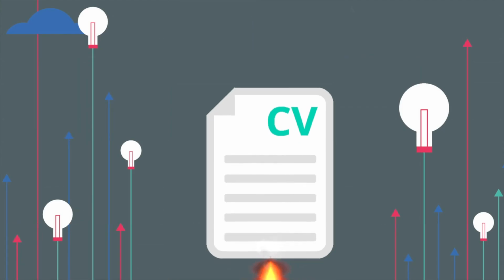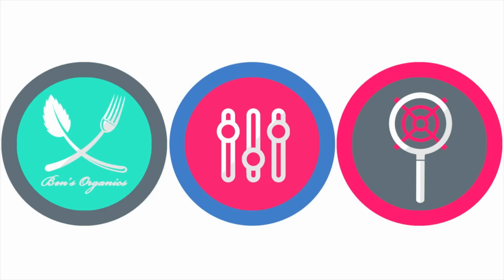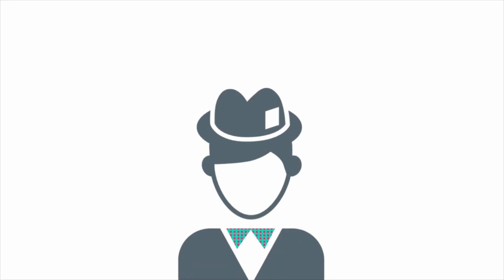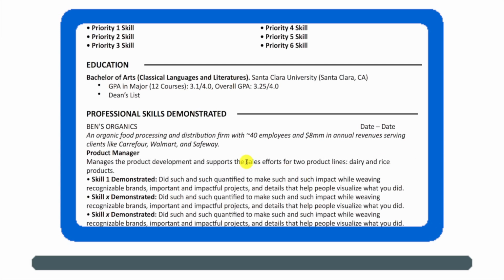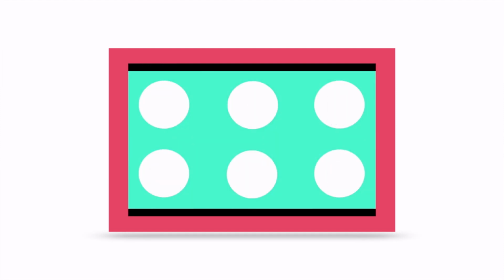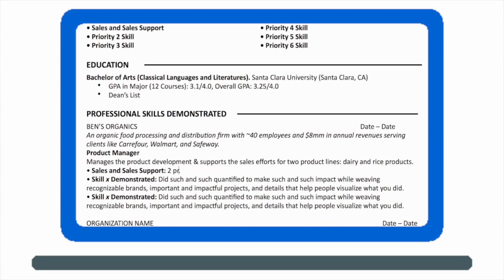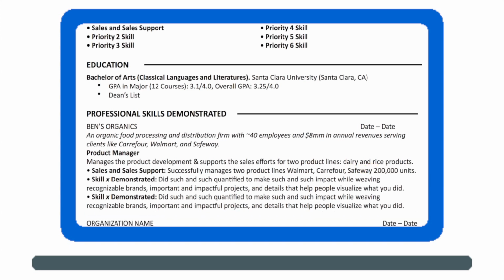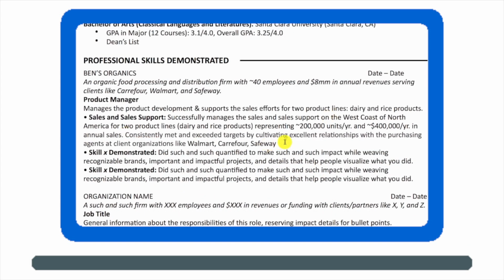How to Write a Powerful Resume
Watch this video to learn how to write your resume in a more clear and powerful way through the use of key action verbs and matching language. Get ahead with our Career Management Master Bundle